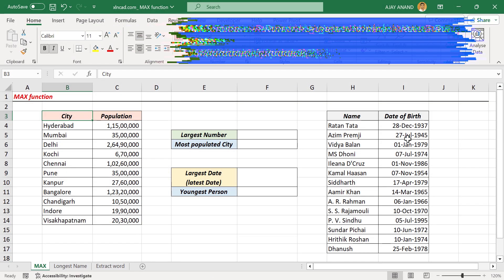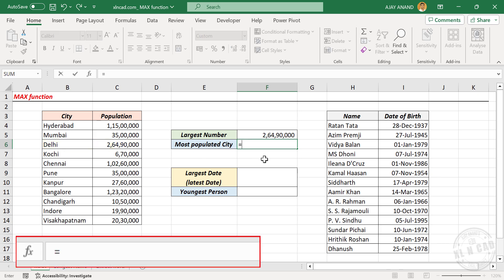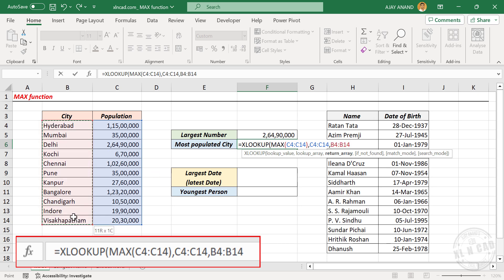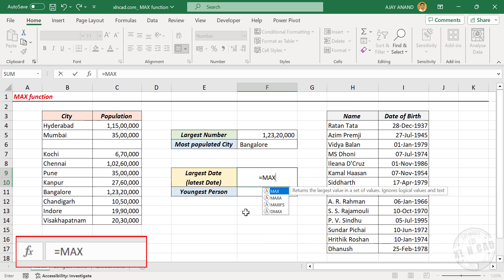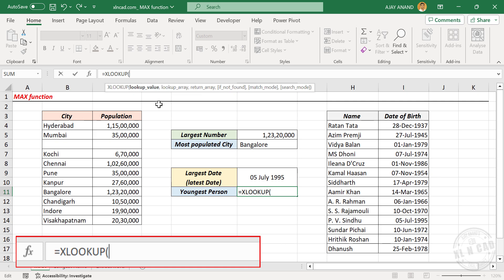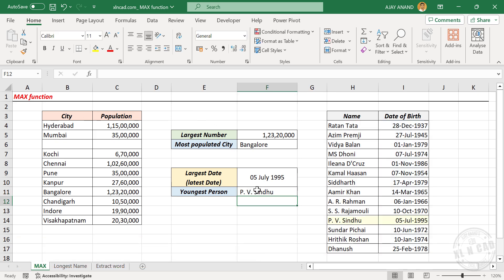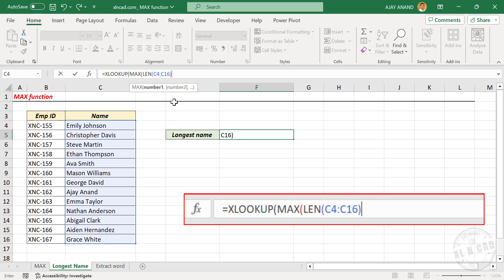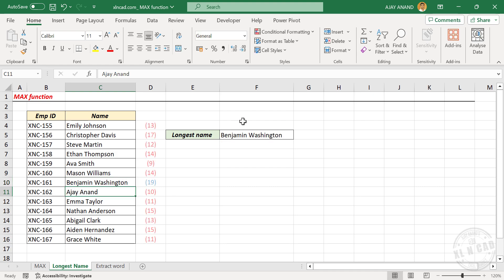How to find the largest number in Excel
How to the MAX Formula in Excel, explained with 3 examples.

📊 Think Like an Analyst: Books That Helped Me
📚 Mind-Opening Reads You Can’t Miss